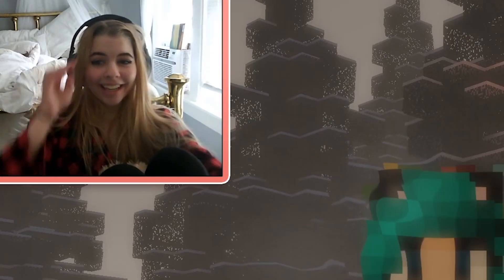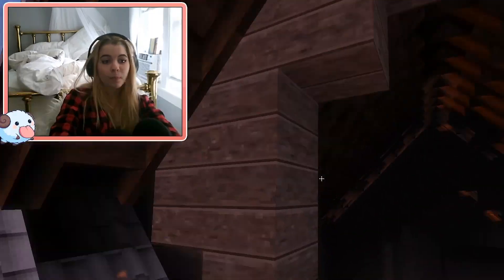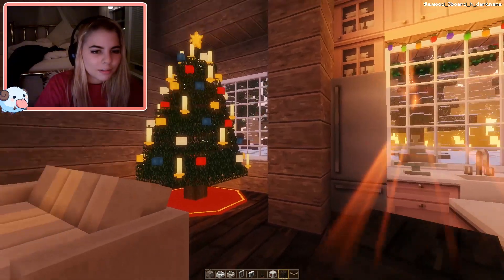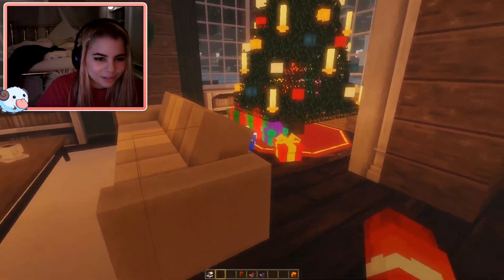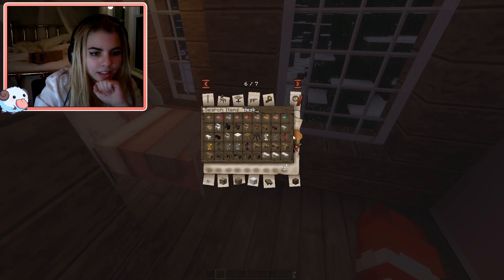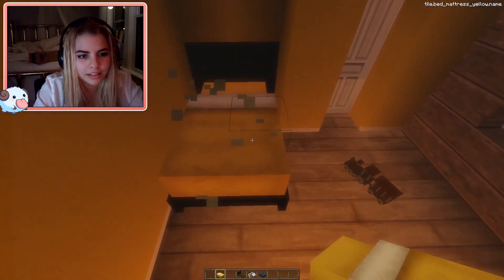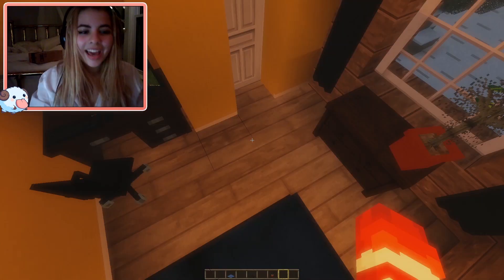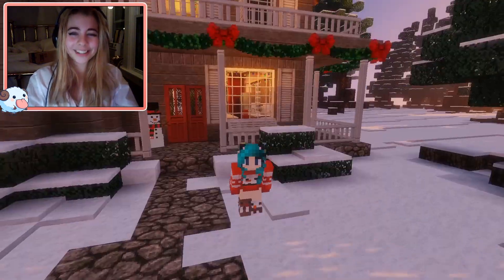Realistic Christmas Family House (Minecraft Build & Decorate)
In today's video, we will be designing and decorating a Minecraft CHRISTMAS family home. Its very cugly (cozy and ugly) but realistic.. If that helps. It has two kid bedrooms, 3 BATHROOMS (ikr) and idk some other stuff? I hope you'll enjoy the video
(づ｡◕‿‿◕｡)づ ♥

Texture pack - Custom mix of Cocriot & Invictus
Map: snow

Mods (1.12.2) :
Decocraft
Cocriot
Optifine
Chisel & Bits